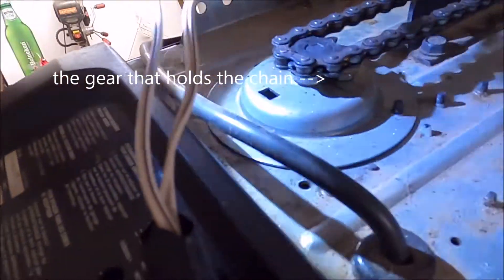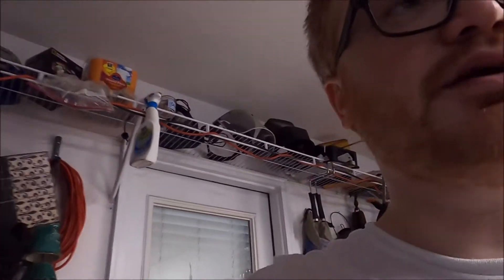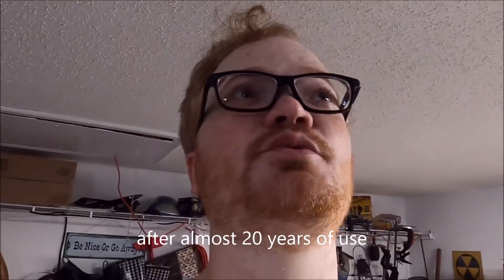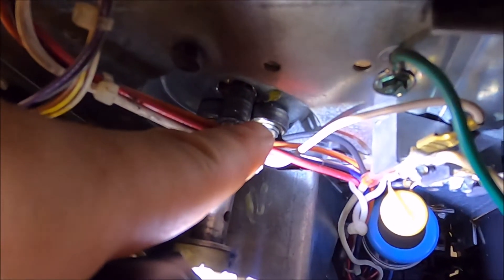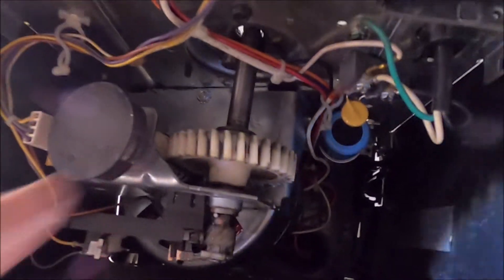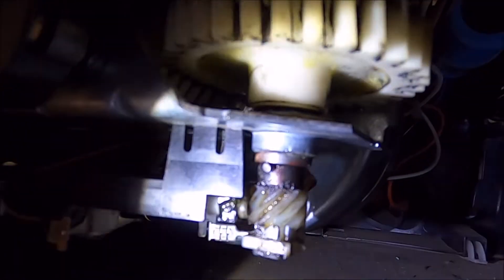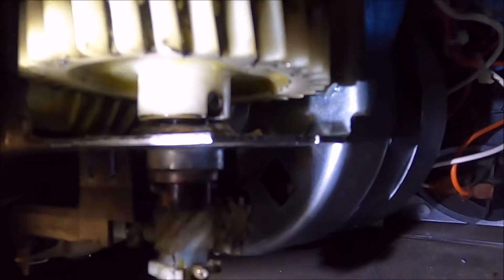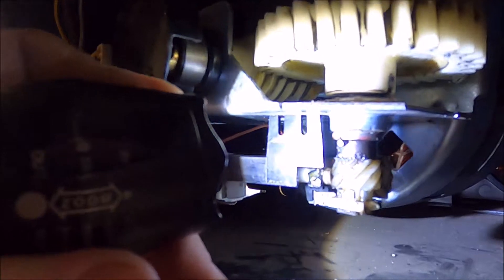Garage door opener fix Internal shaft issues solved! Re engineering the inner workings!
When things break and there isn't a realistic alternative to fixing it yourself.  At the end of the day, most things around us are really simple... you can probably fix it if you put your mind to it.  :)